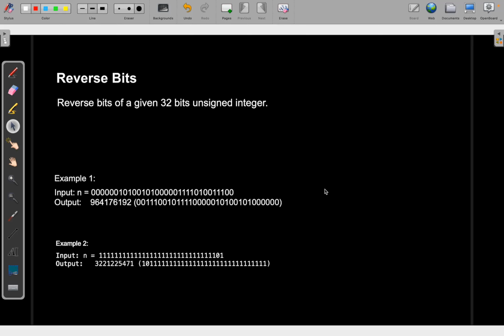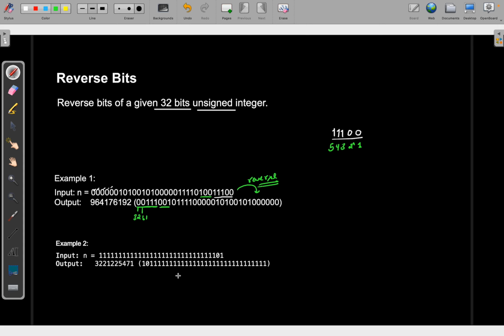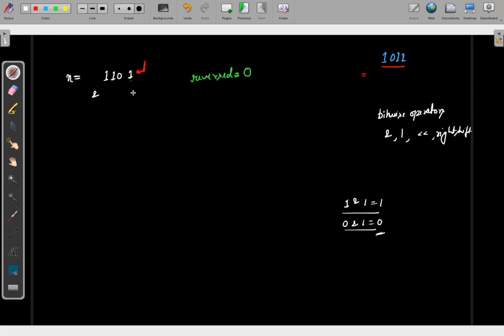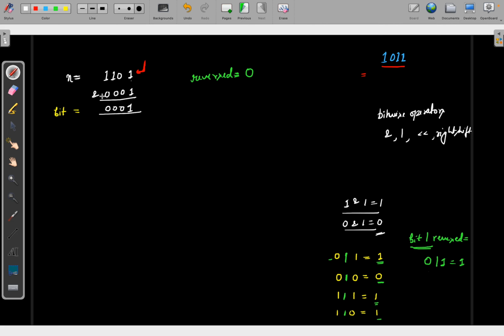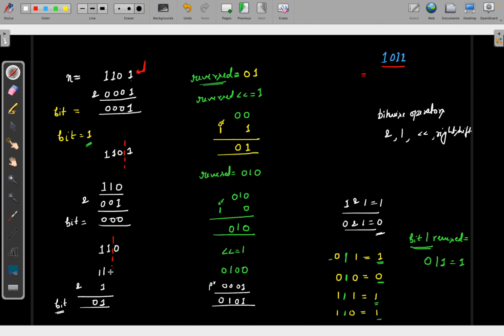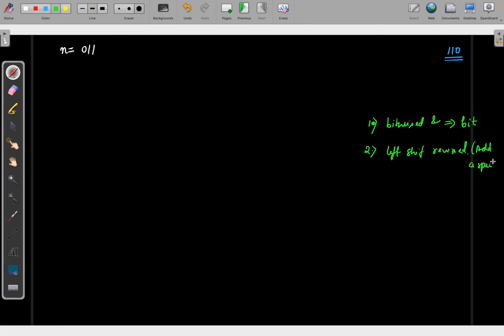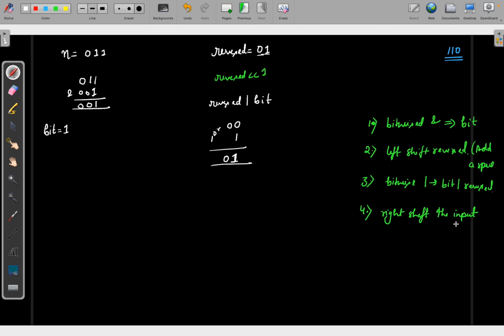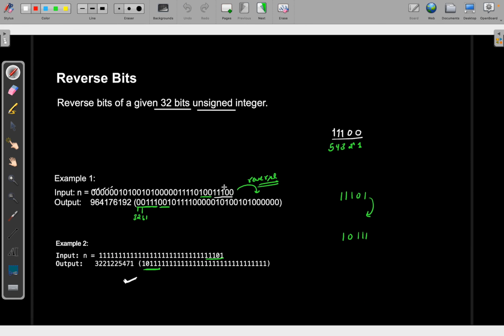Reverse Bits | Approach Explanation | Leetcode 190 | Progression90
In this video, we'll be discussing the Leetcode problem "Reverse Bits" (Leetcode 190), where we need to reverse the bits of a given 32-bit unsigned integer. We'll break down the approach explanation, providing a clear understanding of how to solve this problem.

The Reverse Bits problem is a classic example of bit manipulation, and understanding how to reverse bits is crucial in solving many problems in coding interviews. We'll go through the step-by-step solution, explaining the reasoning and code implementation in Javascript.

To get the source code for this problem, you can visit the

If you're interested in learning more about Generative AI and full stack development, check out our course at Progression School

This video is part of our Leetcode problem-solving series, and you can find the full playlist

Want to stay updated with our latest content and learn more about coding and AI?

Join us as we dive into the world of coding and AI, and let's solve this problem together!